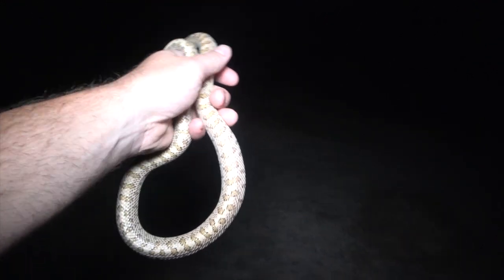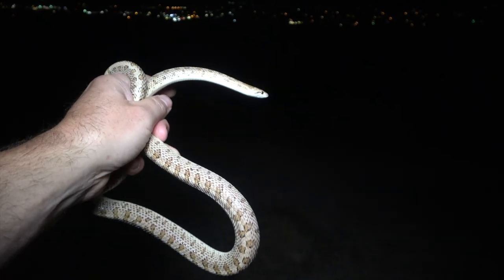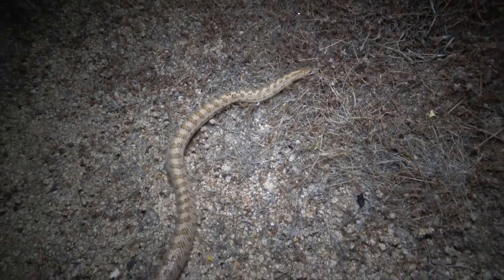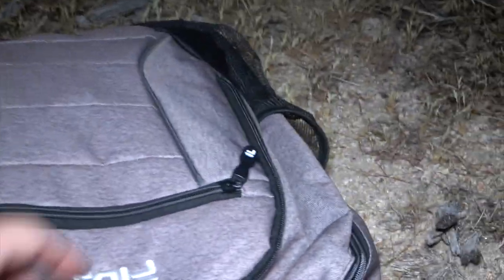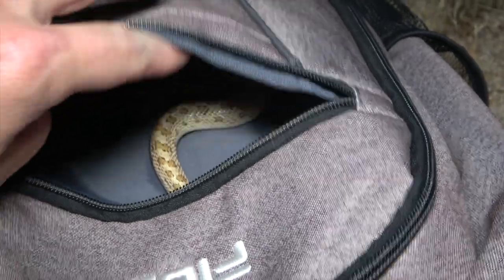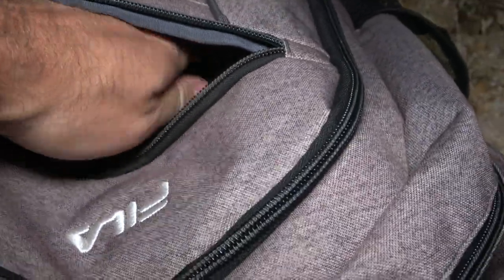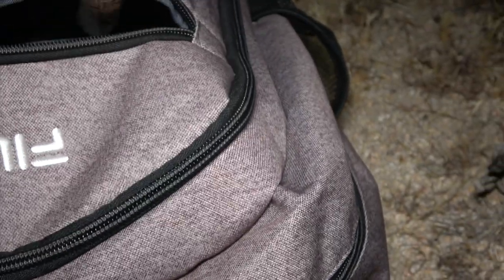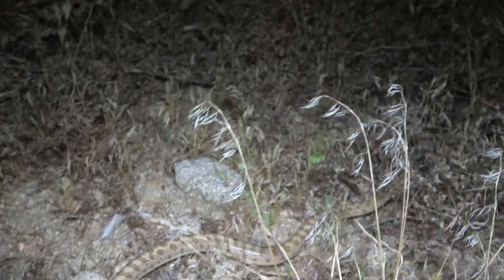Cold-Blooded Quickie #2 - Snake Lives Matter - How to Rescue a Snake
I decided to make this installment of Cold-Blooded Quickies after spending 3 nights of road cruising in the Joshua Tree (city) and Landers areas of Southern California.  There were 3 roads in particular that crushed my spirits for the fun of herping on these nights:
Aberdeen Dr.
Border Ave
Reche Rd.

I found more freshly roadkilled snakes on these 3 roads between 5:00-8:00 PM than I've ever seen before - 15 total that I came across (before scavenging animals could).

After pulling up on a just-hit Long-nosed snake I had had enough and needed to do whatever I could do to help the situation.  The beginning of the video may be hard to watch for some but that's the point.  Herping is supposed to be FUN, but there is a downside of road cruising for snakes:  the roadkills.

I thought I got to this Long-nosed snake in time.  It looked normal from behind the steering wheel.  It wasn't until I got out of my car when I noticed it had been run over but was still alive.  Needless to say later that night I made this impromptu and entirely improvised "instructional" video to hopefully encourage MORE herpers and animal lovers to help move snakes safely off the road.  I honestly don't care what inconvenience(s) this poses to other drivers... they can wait.